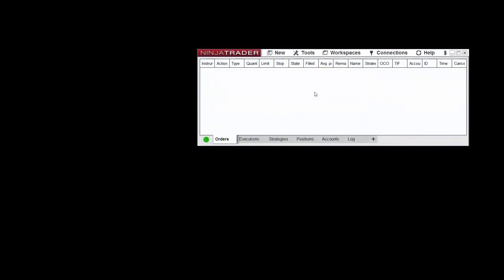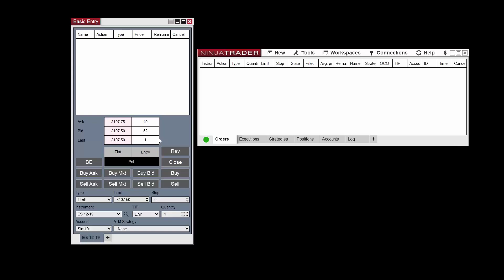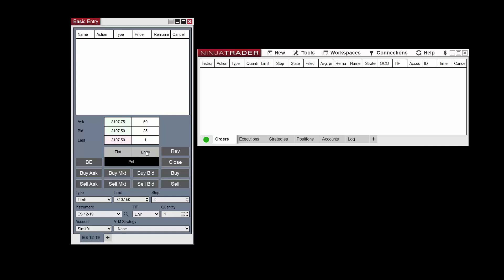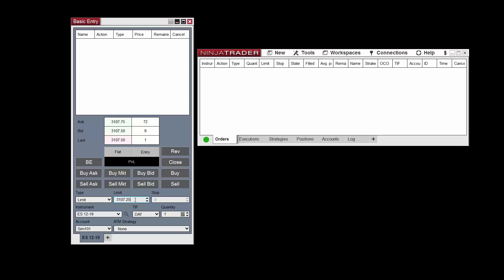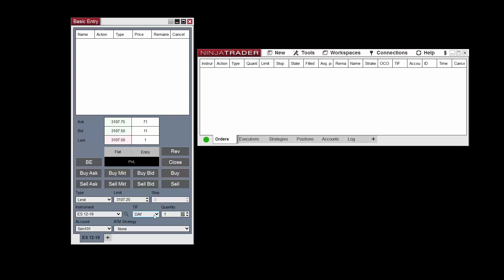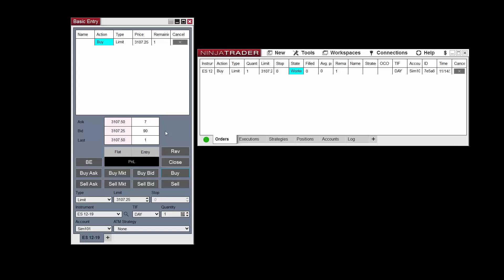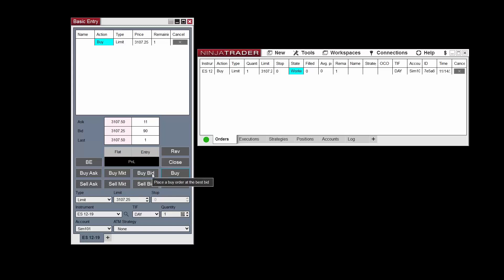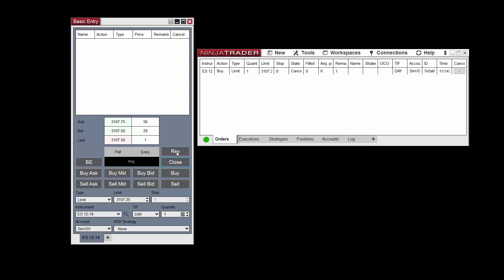Basic Entry Overview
This video provides an overview of the various functions and options available from the NinjaTrader 8 Basic Entry window.